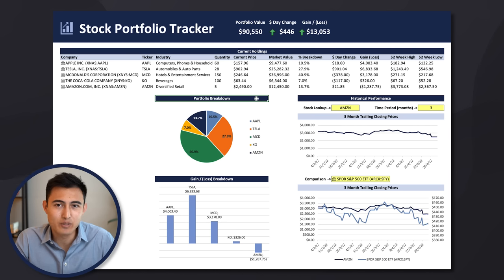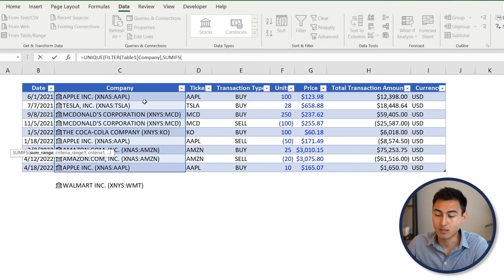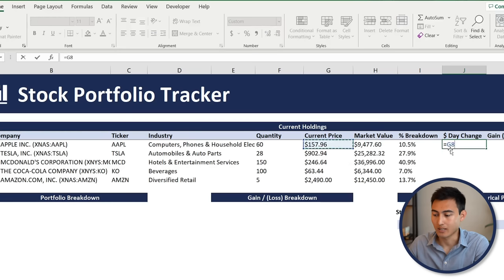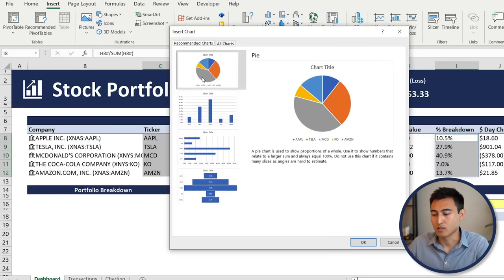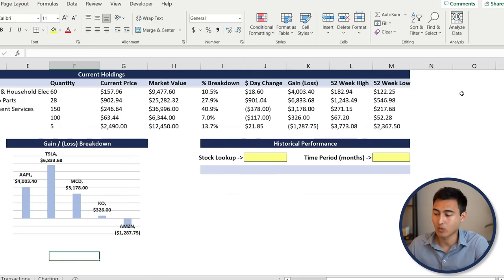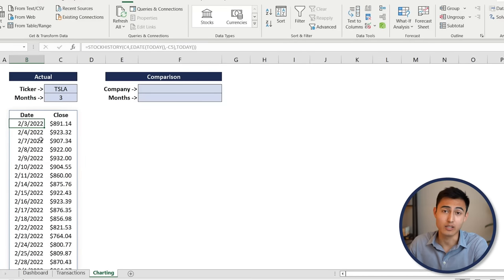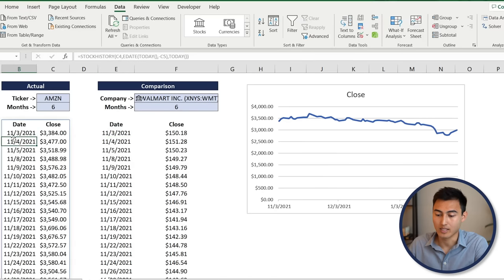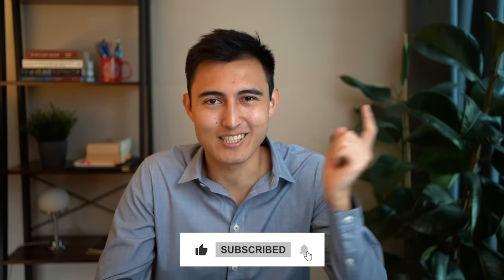Create a Stock Portfolio Tracker on Excel Using Live Data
Build an interactive stock portfolio dashboard on Excel that updates in real time.
👉 Skip the waitlist and invest in blue-chip art for the very first time by signing up for Masterworks
Purchase shares in great masterpieces from artists like Pablo Picasso, Banksy, Andy Warhol, and more. See important Masterworks disclosures

In this vide you'll learn to create a dynamic stock portfolio dashboard. First, you'll learn how to input buy or sell orders in the transactions tab using the excel stock feature under the data tab.
Then, we'll using formulas such as SUMIFS and FILTER to create a table of the current holdings and their relevant financials such as share price, 52 week high/low, market value etc.
Thirdly, we'll create a few visuals to summarise the health of our stock portfolio such as a share weight breakdown and the biggest winners and losers.
Lastly, we'll create a dynamic trend chart using data validation and stock history to assess how an investment has performed for us. In addition, we'll create a second chart to compare how two stocks have performed.

Chapters:
0:00​ -​ Stock Transactions
1:27​ - Current Stock Holdings
5:51​ - Summary Financials
6:25​ - Stock Portfolio Visuals
9:11​ - Dynamic Trends Chart
12:25 - Stock Comparison Chart